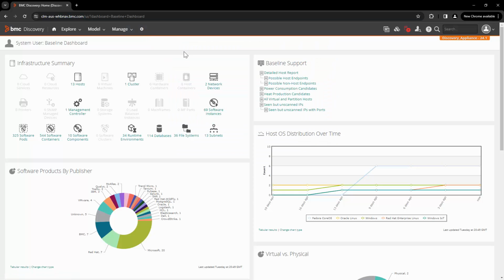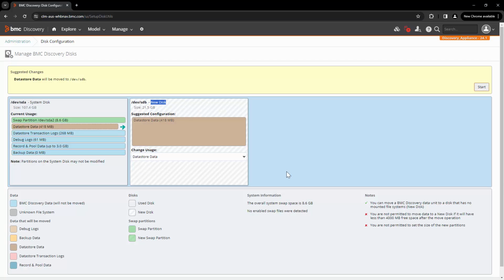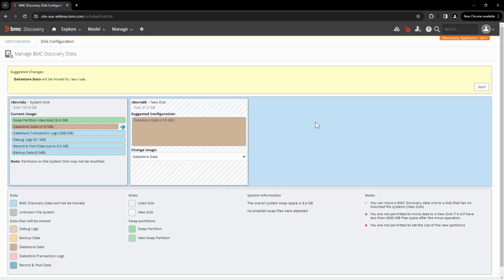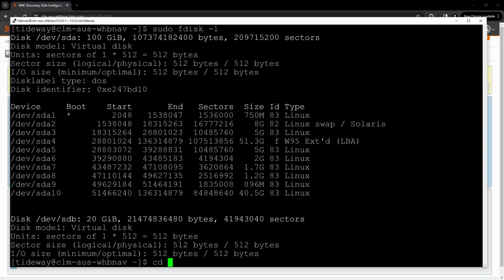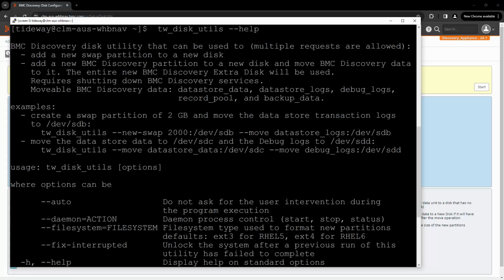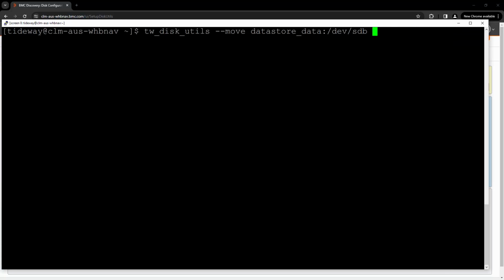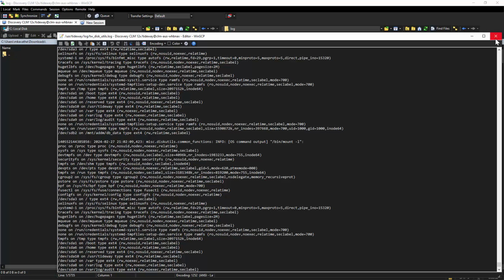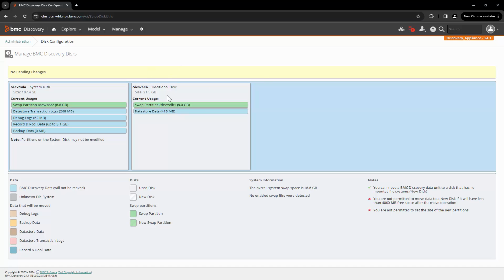BMC Discovery: How to modify the disk configuration without using the GUI tw disk utils.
In this video we will show you how to Modify The Disk Configuration Without Using The GUI (tw_disk_utils) in Discovery.
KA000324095